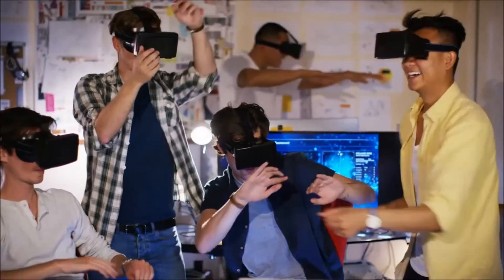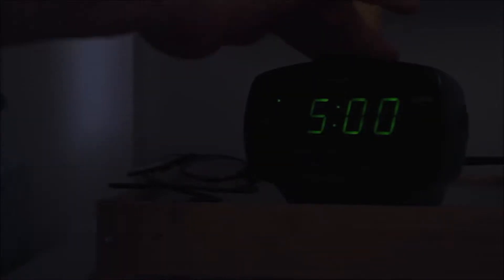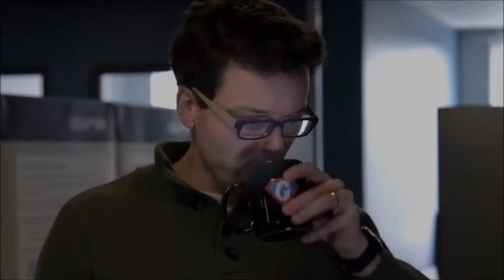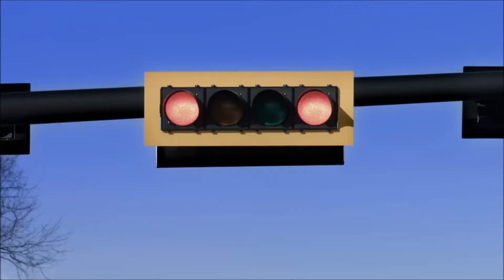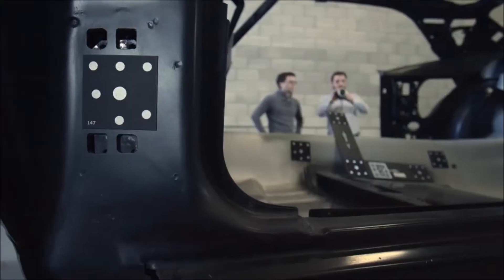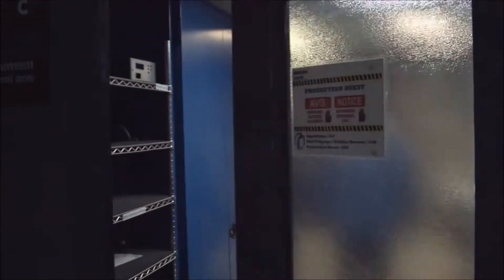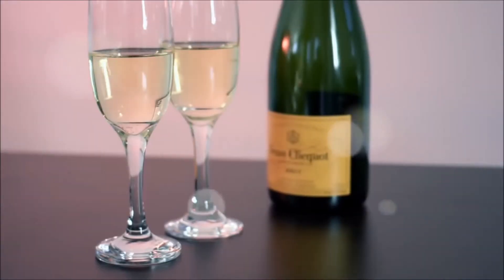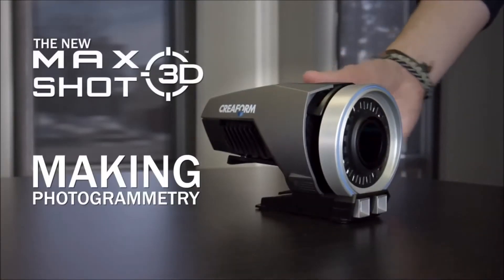MaxSHOT 3D Is Making Photogrammetry Great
See how Creaform developed the all-new MaxSHOT 3D, an easy-to-use photogrammetry system that out performs traditional systems.

MaxSHOT 3D is Making Photogrammetry Great again.